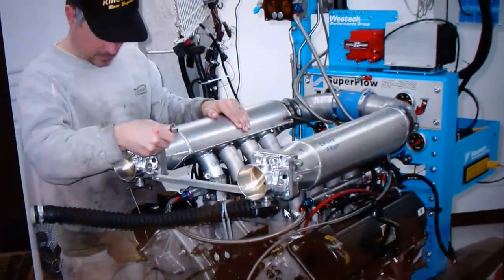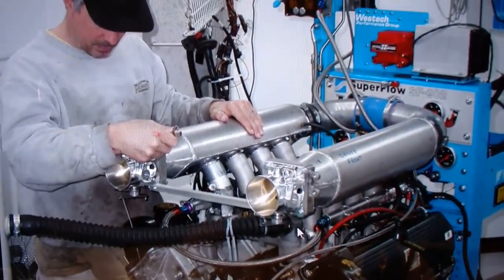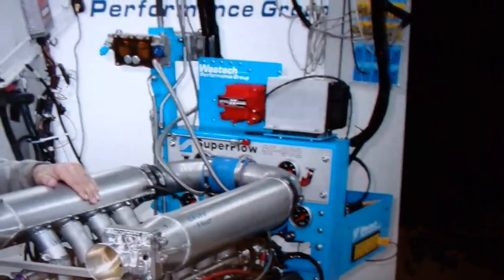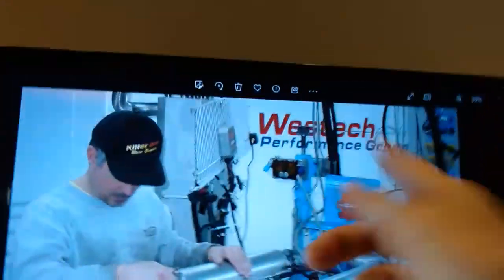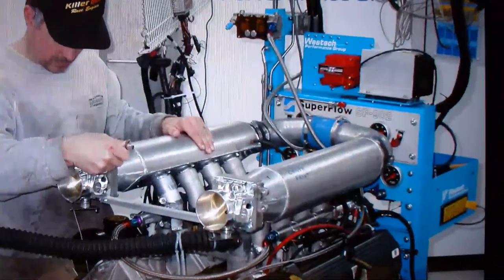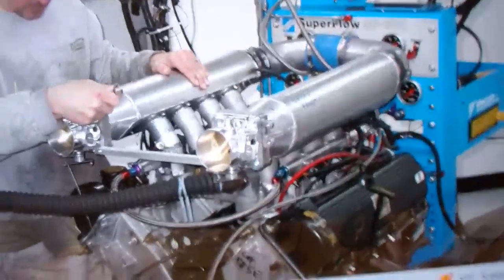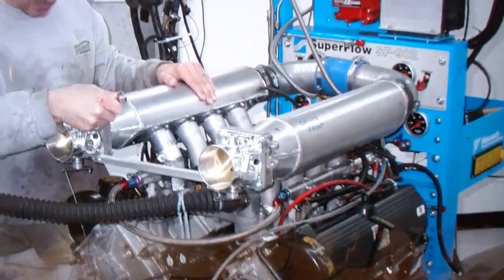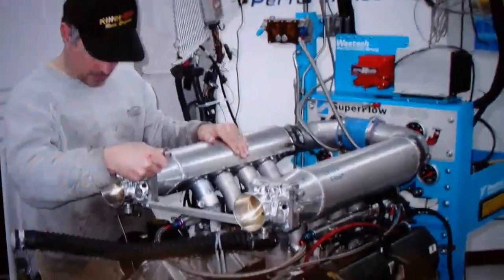LET'S TALK TECH-WHAT THE V10 FORD INTAKE MIGHT LOOK LIKE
THE THUMBNAIL (I'LL SHOW IT ON THE LIVE FEED) ILLUSTRATES AN INTAKE I MADE FOR THE 4.6L MODULAR 2V V8, BUT THIS SAME DESIGN JUST NEEDS ANOTHER SET OF RUUNERS AND AN EXTENDED PLENUM TO WORK EQUALLY WELL FOR THE V10! WHAT SAY YOU?